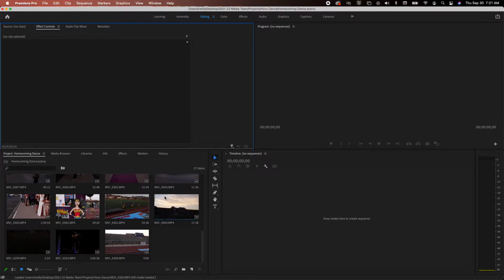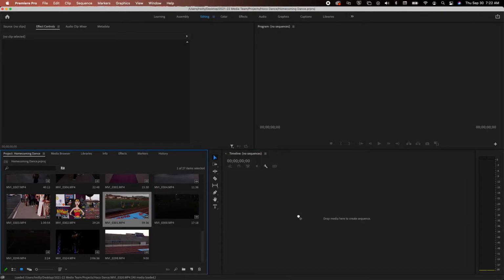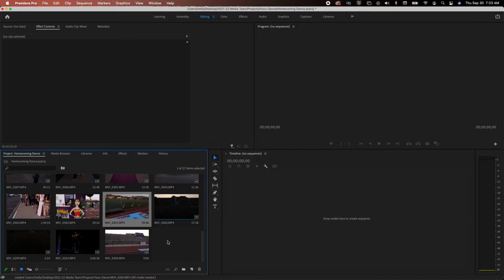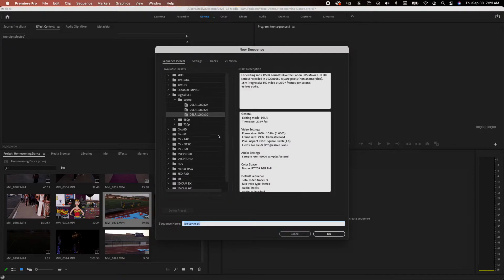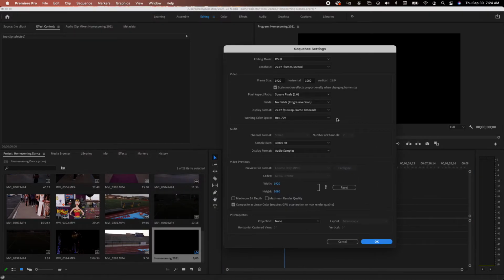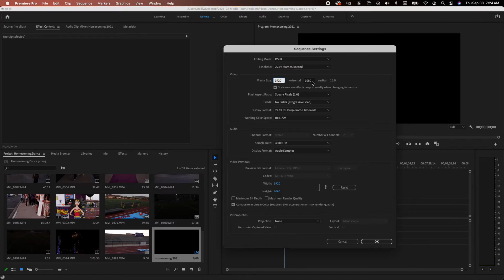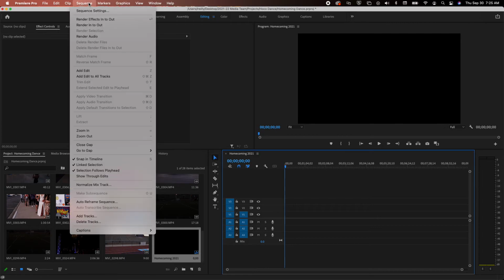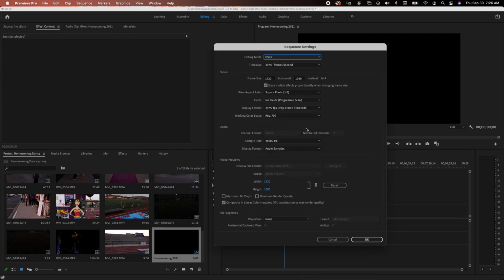Premiere Pro Mini Lesson: Sequence Settings